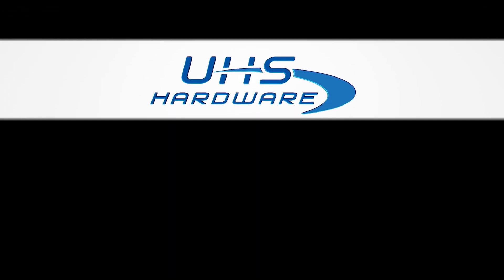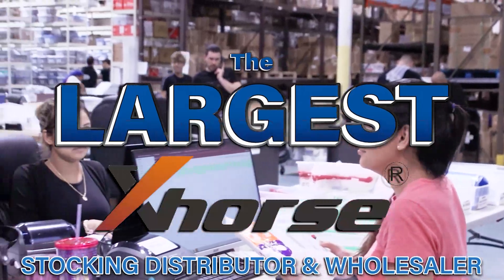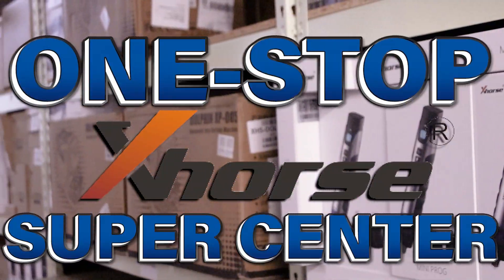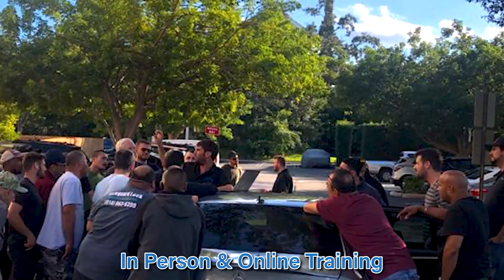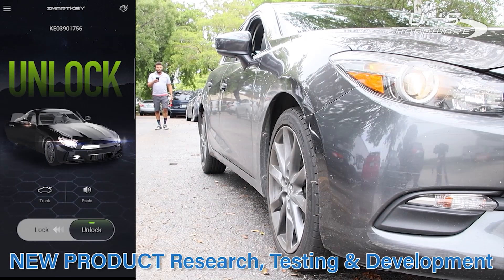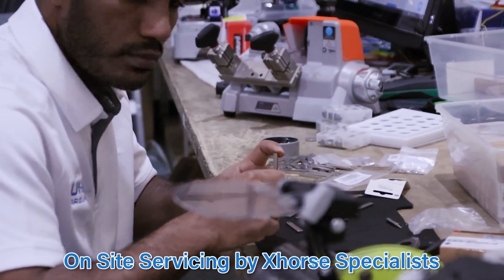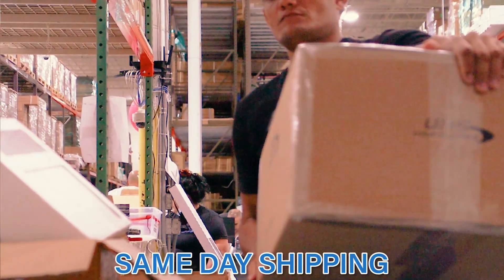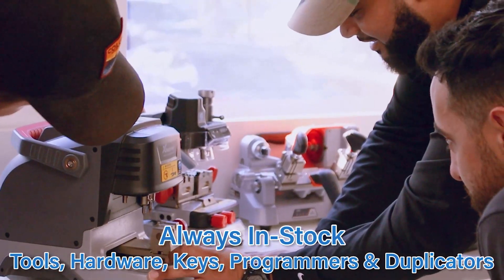Meet Xhorse Official Dealer in U.S.A | UHS Hardware [01]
Hello, Xhorse fans.
We've been on Youtube for over a year and we received many questions on where to buy original Xhorse products. So, we plan to make a series of videos introducing best Xhorse authorized dealers worldwide to make sure our customers could have the access to original Xhorse devices and tools easily.
Xhorse Authorized Dealer in U.S.A - UHS Hardware
for more.